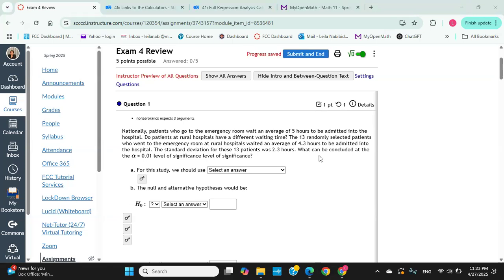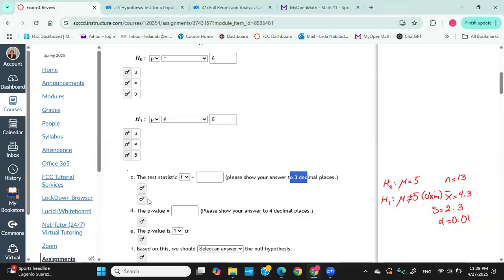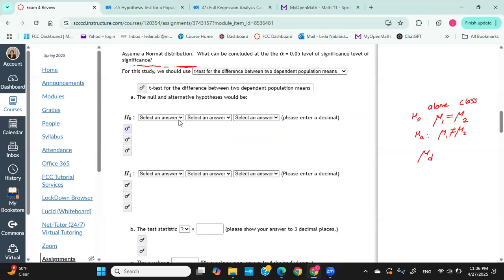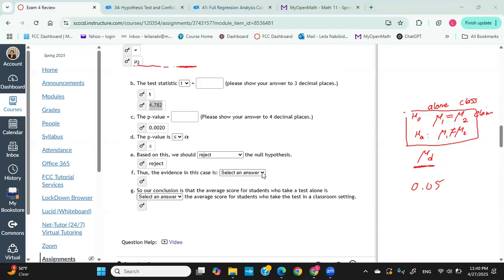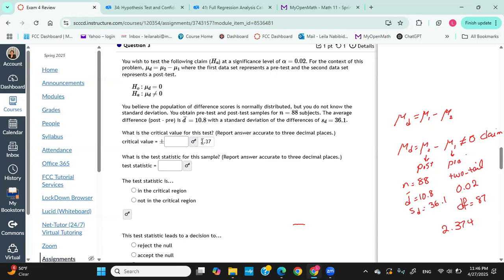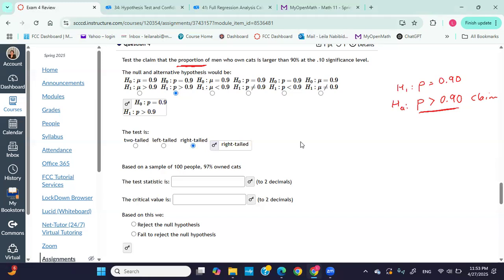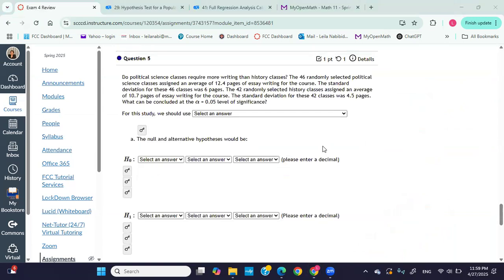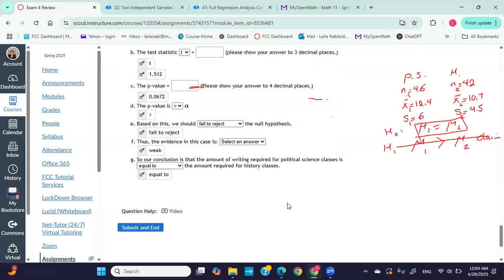Chapter 9 & 10 Sample Exam Review